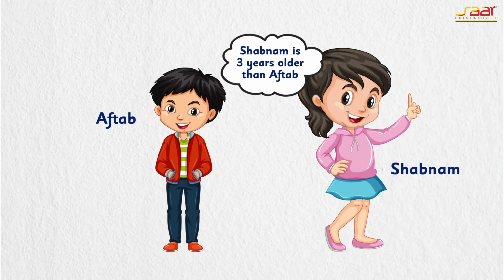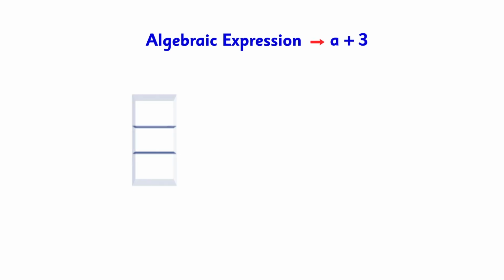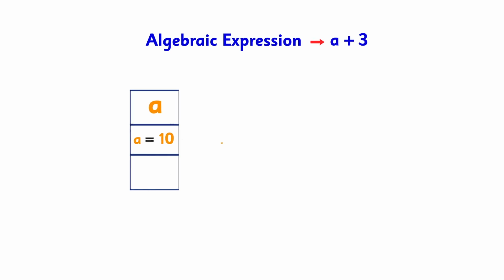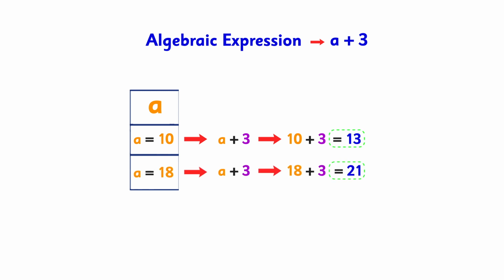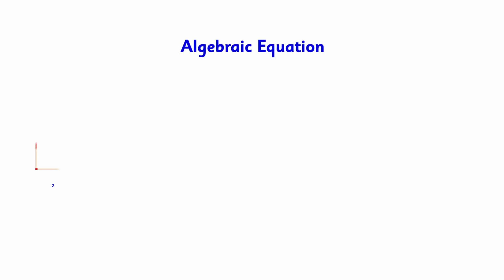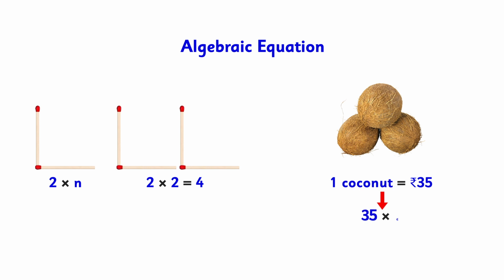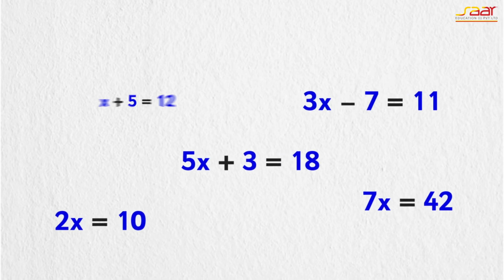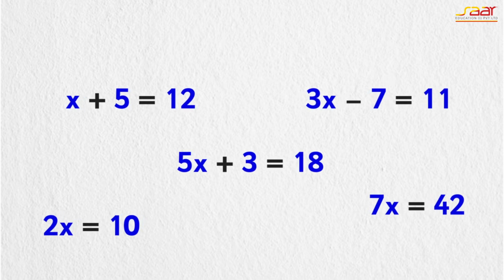Grade07 MATHS CH04 Section 4.1 The Notion of Letter Numbers